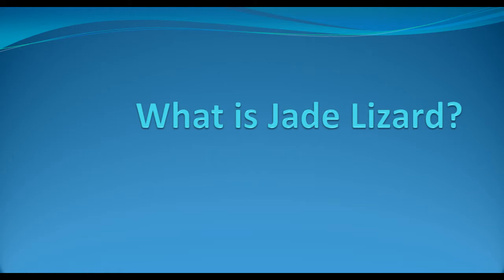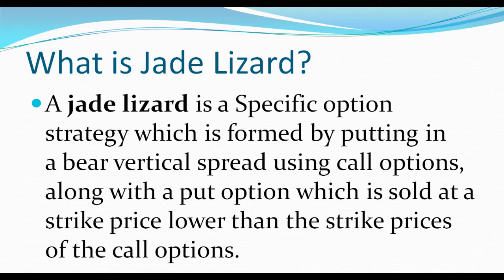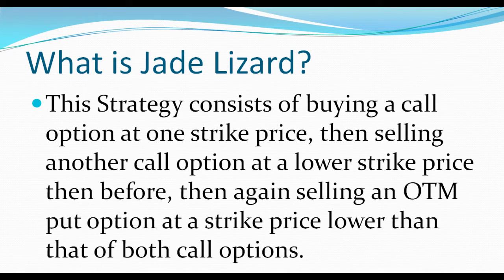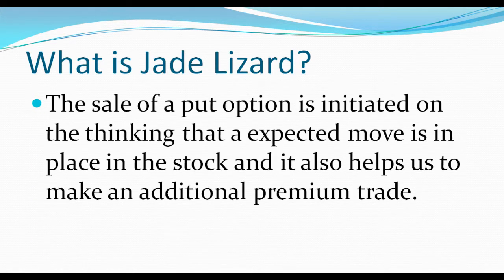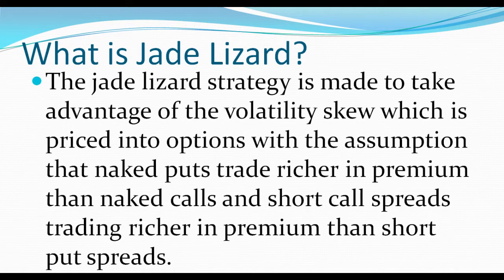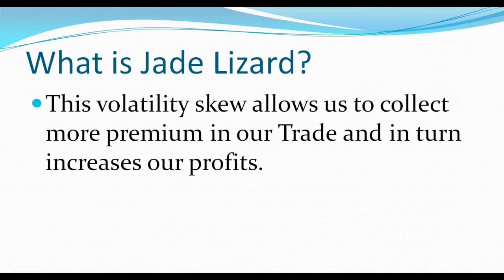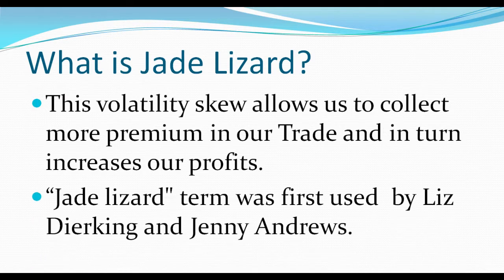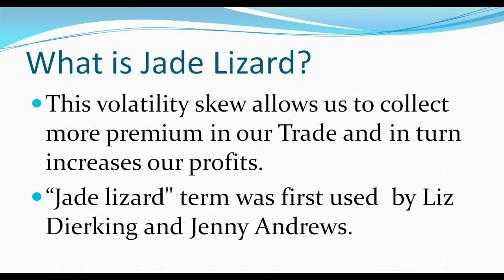What is Jade Lizard Options? (Course)